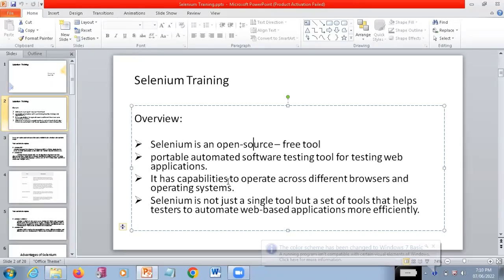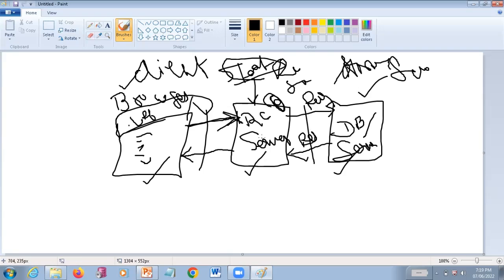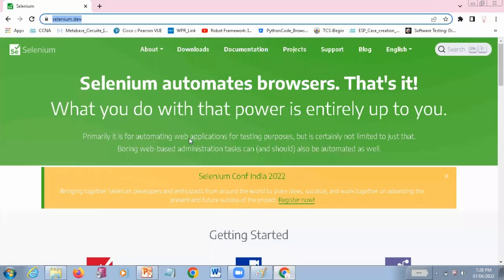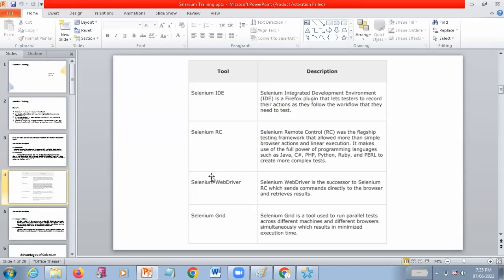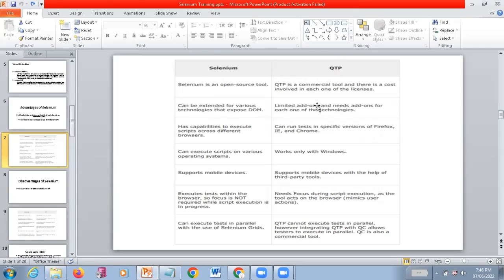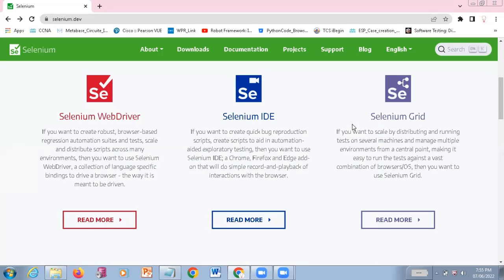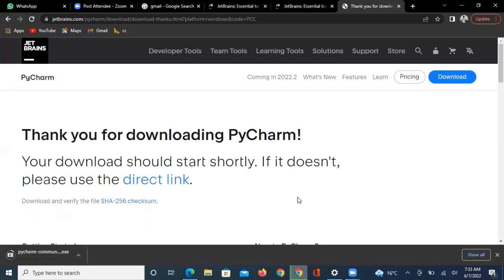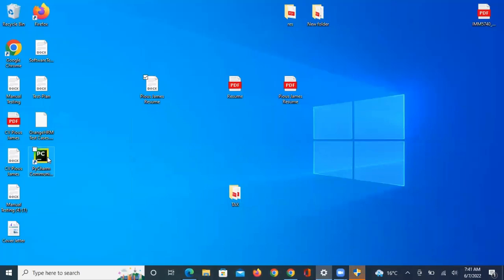Selenium Course Part - 2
Selenium Course
Hello everyone in this video Selenium course is explained in very simple words and understandable... I hope you will like the video...

Like this course said by me? Want personalized guidance and help?